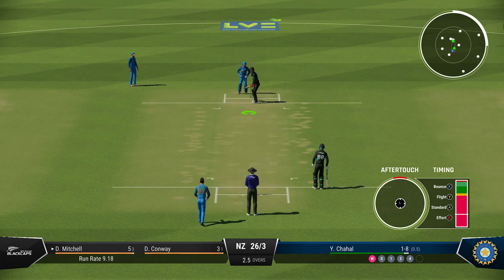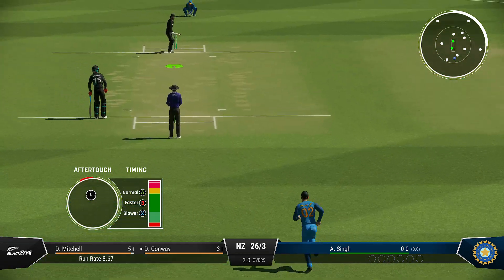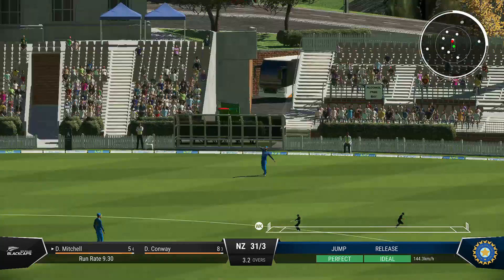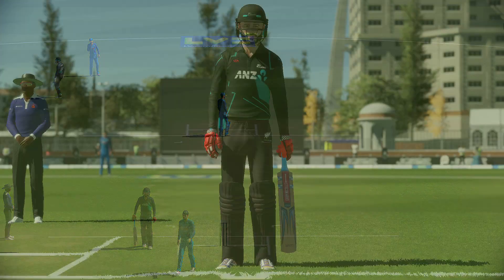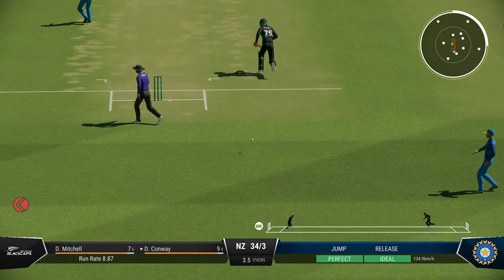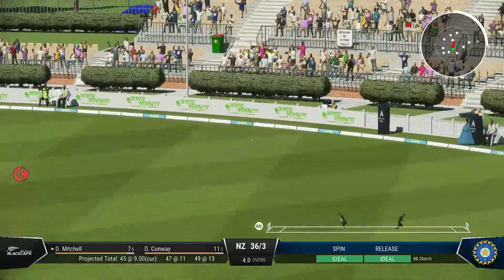3rd T20I II India vs New Zealand II highlights Full Highlights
hello everyone till now i was posting without webcamp and commentary but if you people want to see webcamp or commentary or both then plz do let me know in the comment box
(viewrs ka hukkum sarakho pe )
India vs England highlights 5 over match
T20 World Cup 2022
5 over match
India vs New Zealand II 3rd T20I II  highlights Full Highlights | Icc T20 India tour to NewZealand 2022 | t20 highlights
India vs New Zealand II 3rd T20I II  highlights Highlights | Icc T20 India tour to NewZealand | IND VS NZ
CWC After Super Over! | India vs New Zealand II 3rd T20I II  - Highlights | ICC Cricket World Cup
India vs New Zealand II 3rd T20I II  highlights T20 World Cup 2022 |Highlights